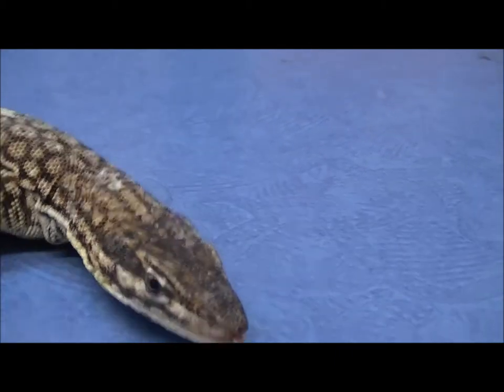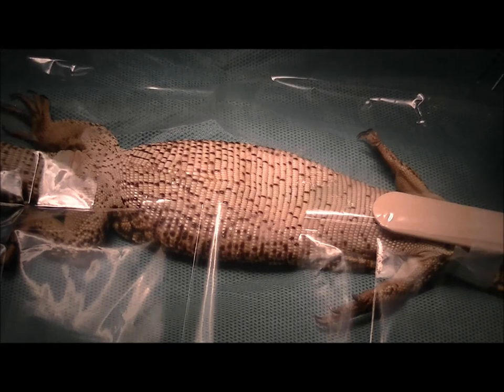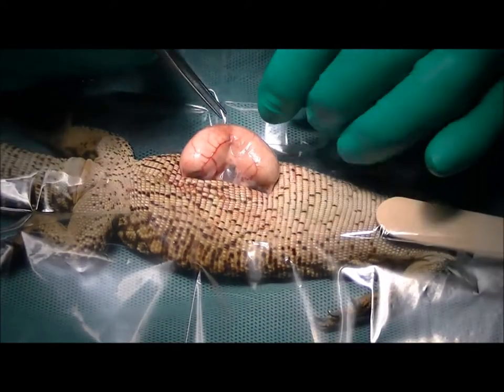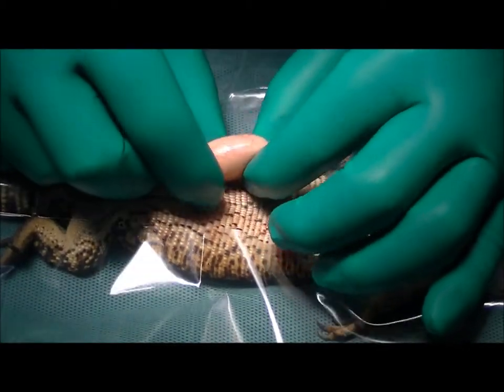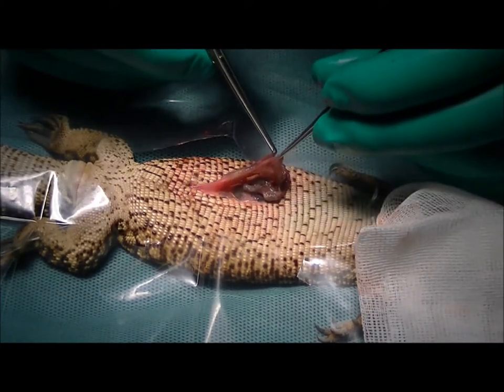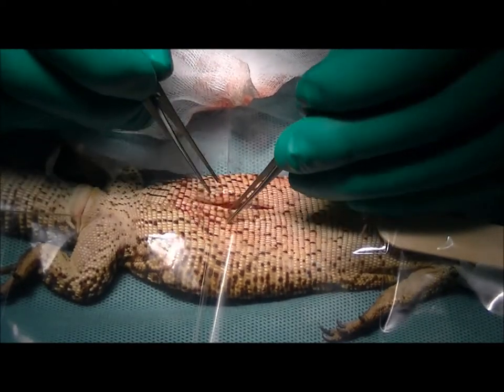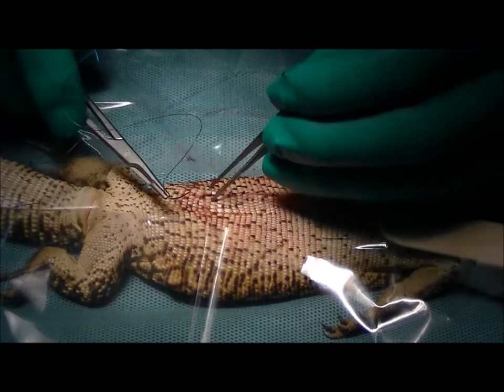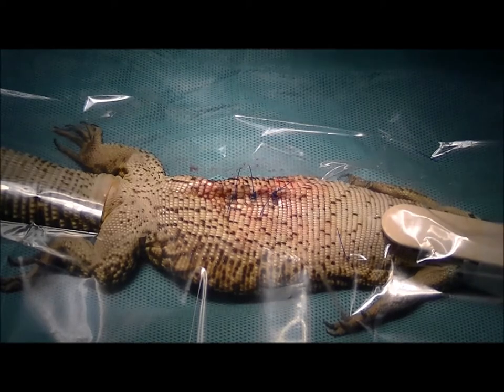A Monitor's Motherly Mishap.mp4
A video showing a surgery we performed on an egg-bound Spiny-Tailed Monitor